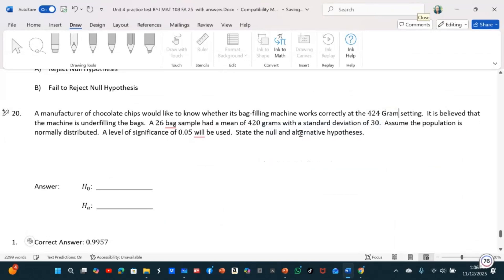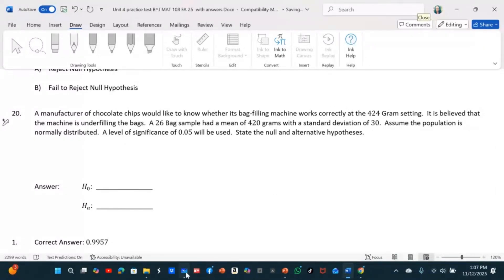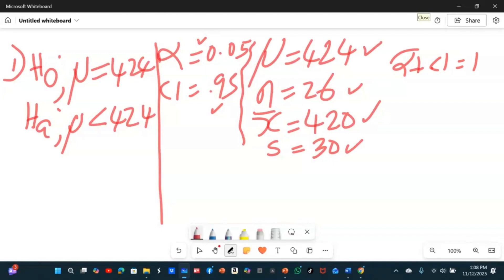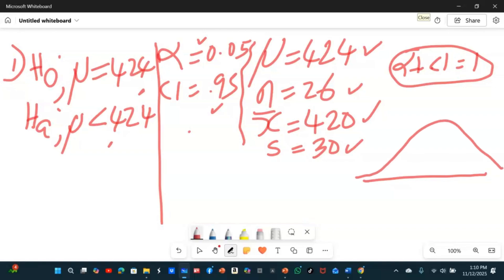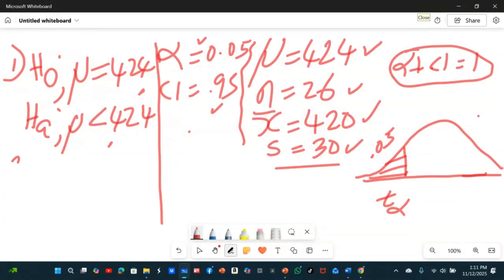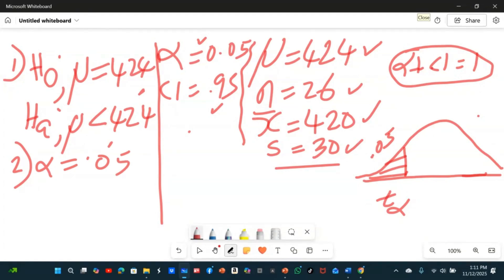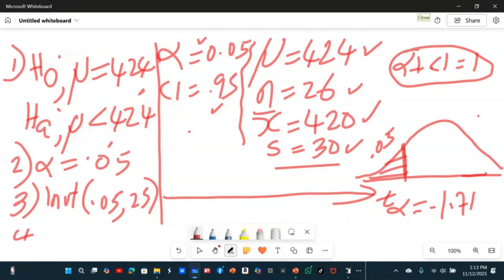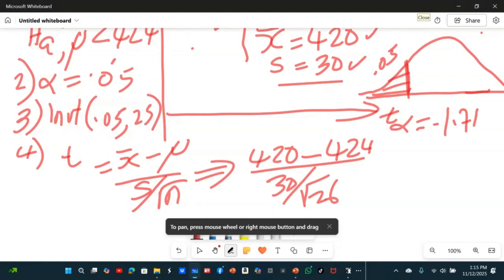Hypothesis Testing: The Last Exam You'll Ever Need!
This video provides a comprehensive review of hypothesis testing, covering the essential concepts and procedures that you need to know to ace your exam.

We will walk you through the 5 steps in hypothesis testing, from formulating the null and alternative hypothesis to calculating the test statistics and determining the critical value.

You will learn how to apply these concepts using real-world examples and how to utilize the TI 84 graphing calculator to simplify your calculations.

The t-distribution and degree of freedom are also explained in detail, providing you with a solid understanding of these fundamental concepts.

Whether you are a student looking for a thorough exam review or a professional seeking to apply hypothesis testing in real-world applications, this video is designed to provide you with the knowledge and skills you need to succeed.

By the end of this video, you will be confident in your ability to apply hypothesis testing to a wide range of situations, and you will be well-prepared to tackle any exam or project that comes your way. With its clear explanations, engaging examples, and practical applications, this video is the last exam review you will ever need on hypothesis testing.

**Timestamps:**

0:00 - Introduction to Sampling and Hypothesis Testing
1:30 - Overview of Sample Size and Mean
2:15 - Standard Deviation and Population Distribution
3:00 - Level of Significance Explained
4:00 - Null and Alternative Hypothesis
5:30 - Identifying the Claim
6:15 - Left Tail Test Explanation
7:00 - Finding Critical Value
8:30 - Calculating Test Statistic
10:00 - Making Decisions Based on Test Statistic
11:30 - P-Value and Its Importance
13:00 - Final Conclusion on Machine Performance
14:15 - Recap of Hypothesis Testing Steps

- Hypothesis Testing
- Null Hypothesis
- Alternative Hypothesis
- Sample Size
- Mean and Standard Deviation
- Left Tail Test
- Critical Value
- Test Statistic
- P-Value
- Statistical Analysis
- Decision Making in Statistics
- Machine Performance Testing
- Population Mean
- Significance Level
- Confidence Interval